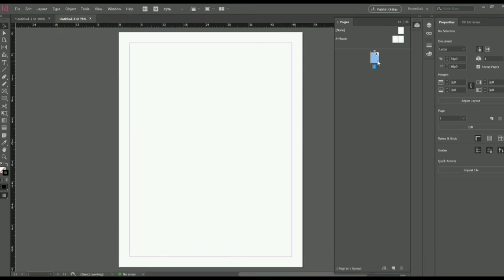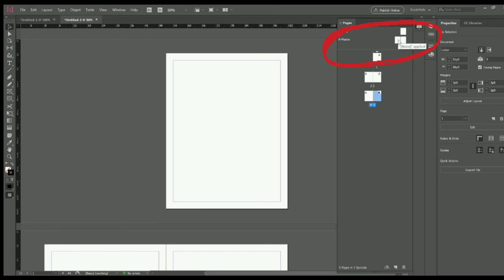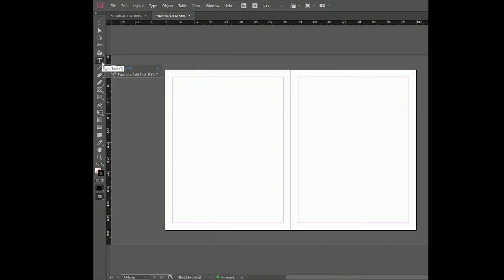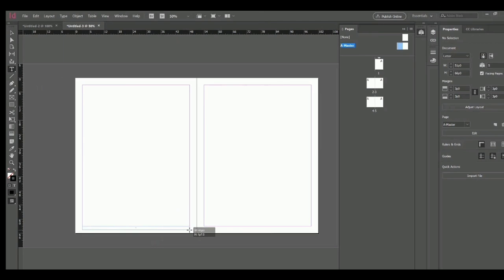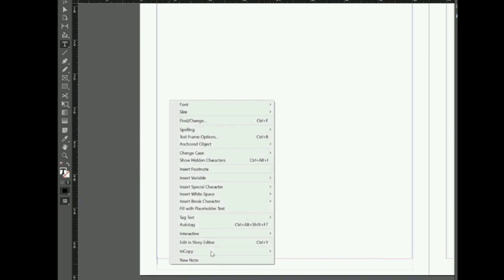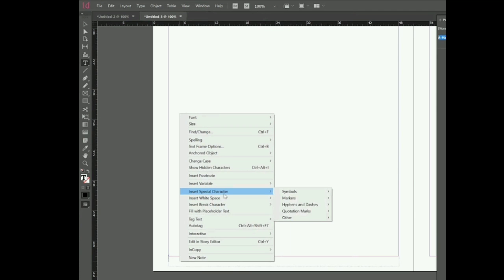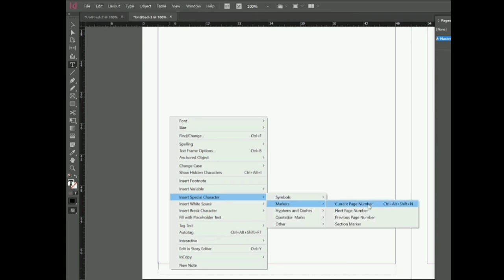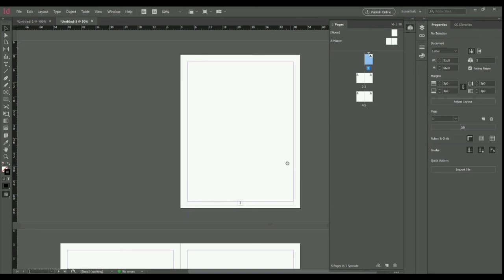How To Add Page Number In Adobe Indesign